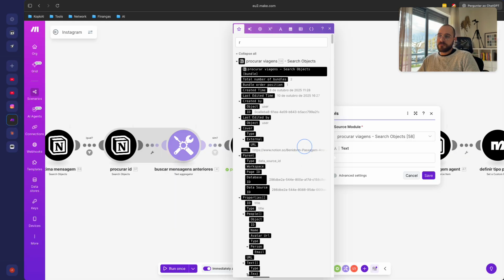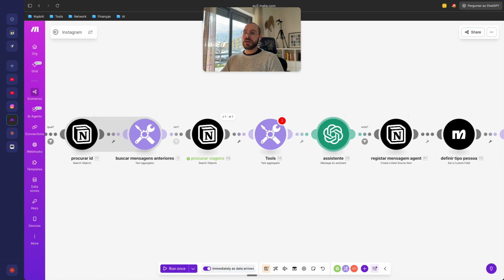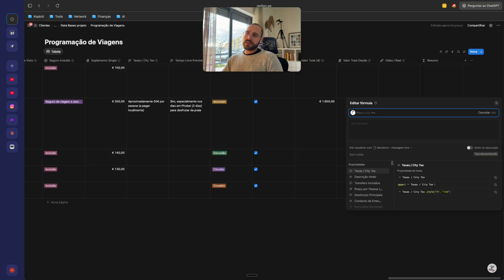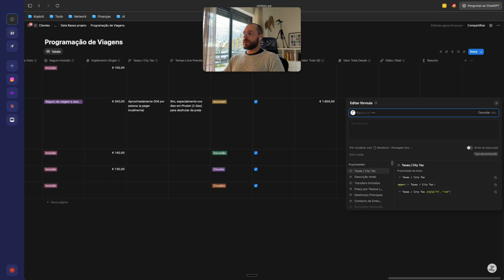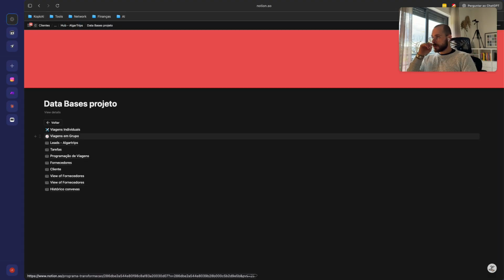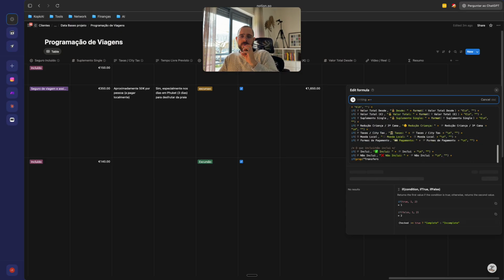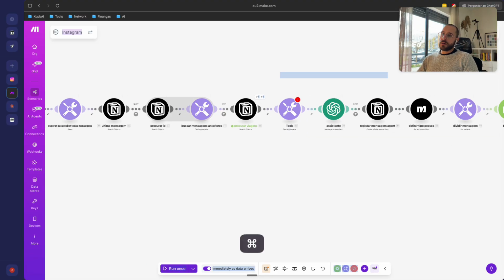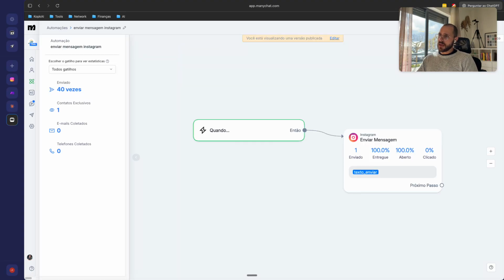AI chat agent in Make.com ?!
In today's video I'm going to show you how you can fix an AI chat agent inside Make.com. How you can add some verifications and also some rules so it doesn't run each new message like it was individual and wait for the whole message to aggregate. I'm going to show you how I did this for a client and how I'm currently doing it inside Make